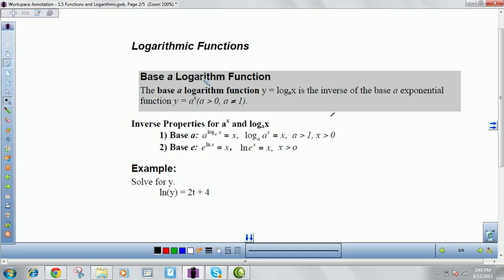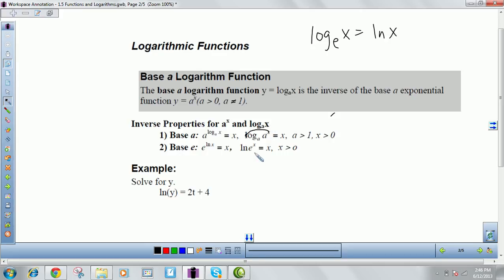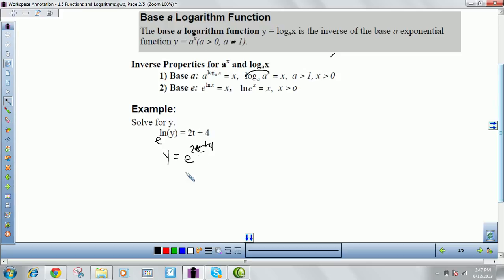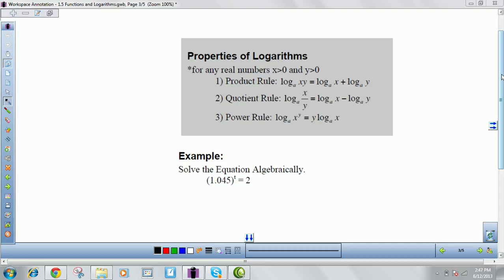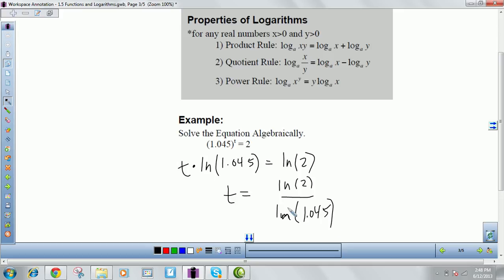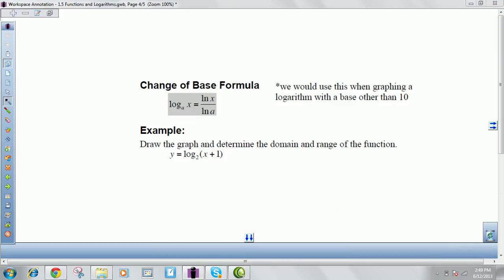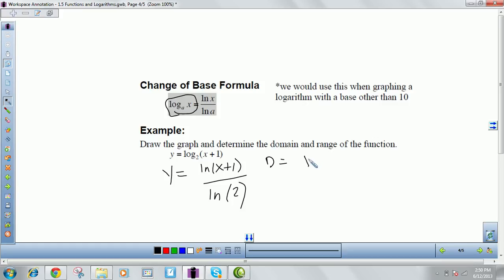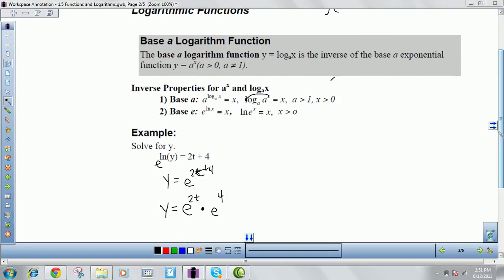logarithmic functions Screen Stream